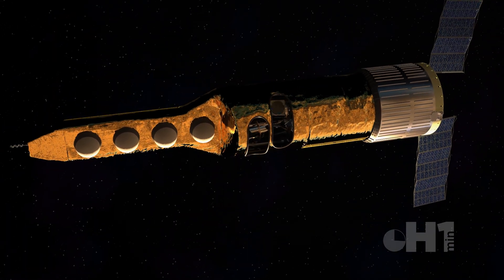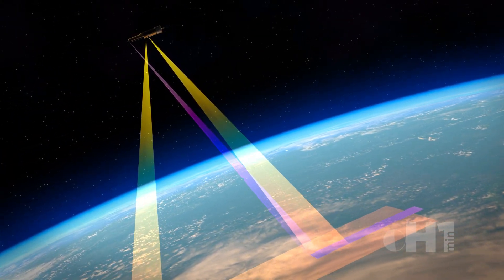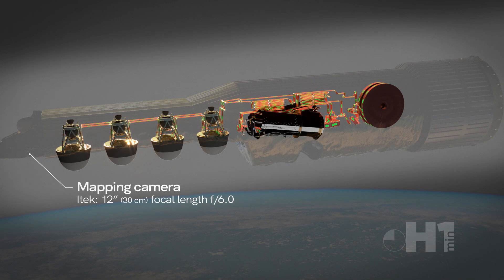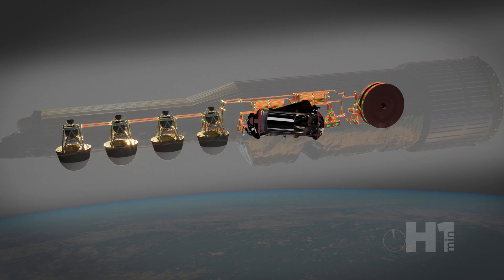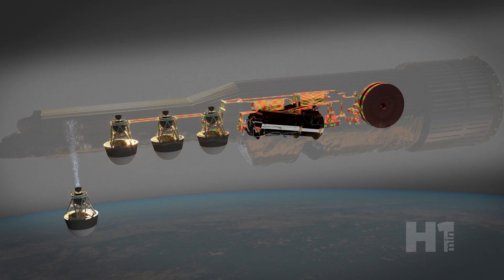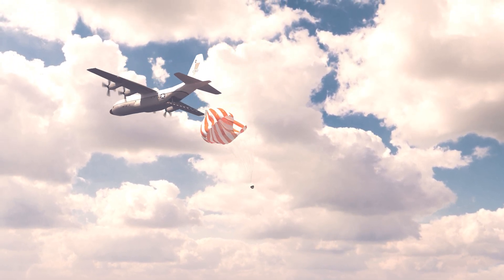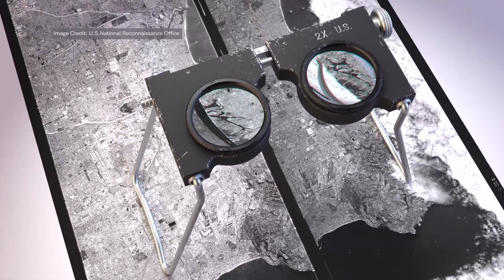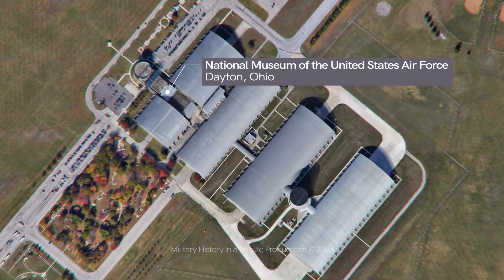H1MIN: KH-9 HEXAGON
U.S. Hexagon KH-9 reconnaissance satellites were designed for wide area search and were the last U.S film based satellites. Declassified in 2011, the clever and complex optical-mechanical systems brought film back to earth for military and intelligence services during the cold war. This provided the U.S. with very good intelligence on adversaries and other areas of strategic interest.

On loan from the National Reconnaissance Office, one can be seen at the National museum of the Air Force in Dayton, Ohio.

Phil Pressel’s is a former employee on the design of the Optical Bar system. His blog is a pleasure to read: